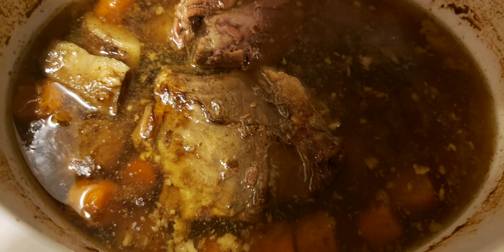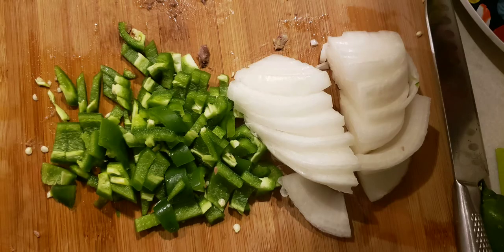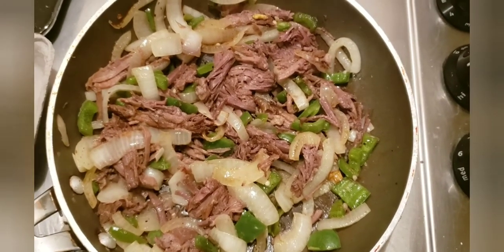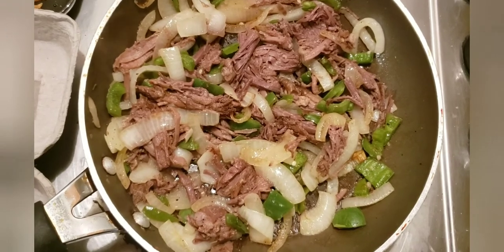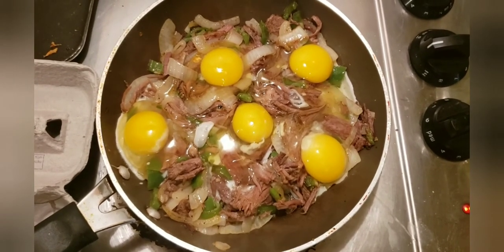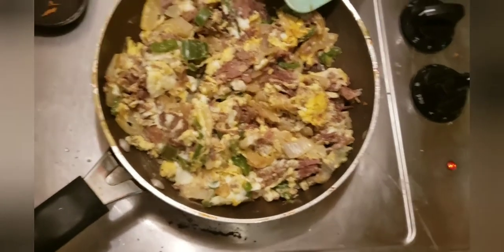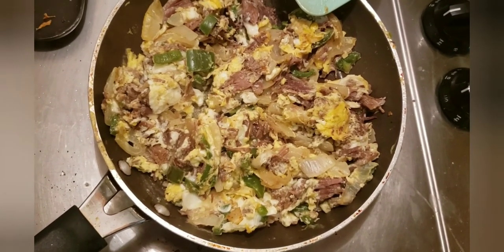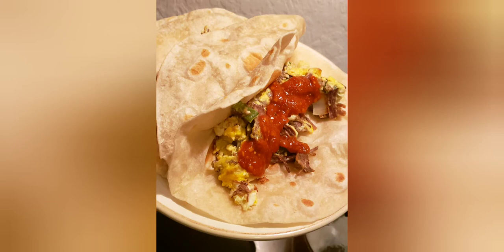Breakfast burrito!! From left over pot roast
I used some left over pot roast to make machaca and egg breakfast burritos!!